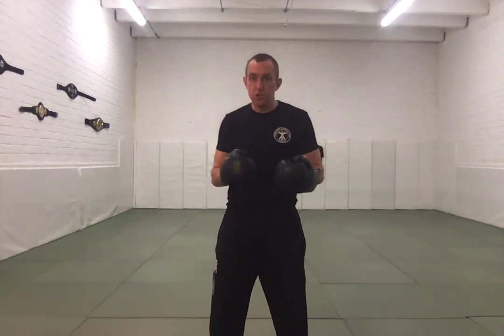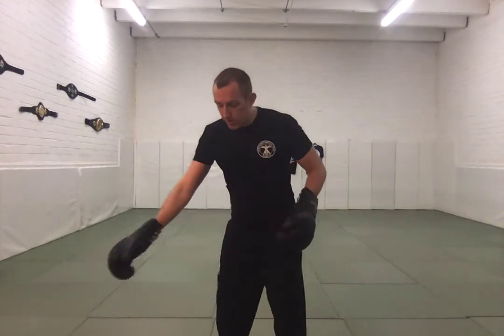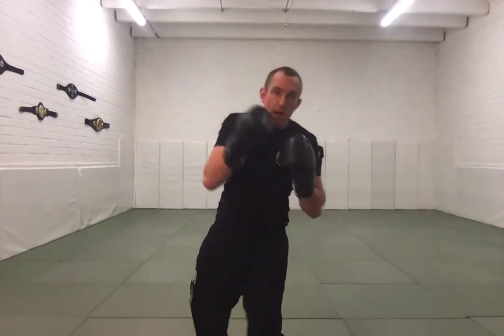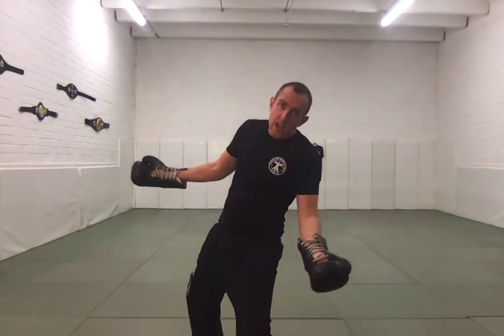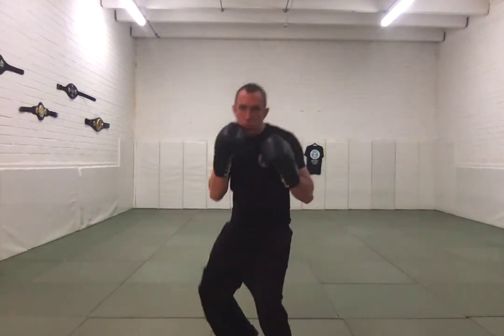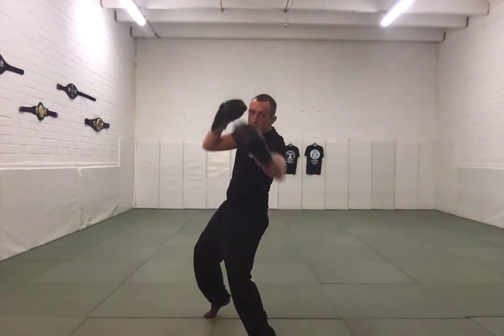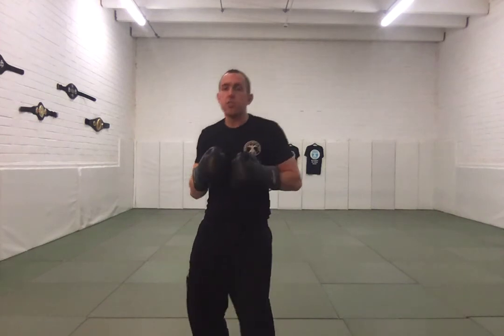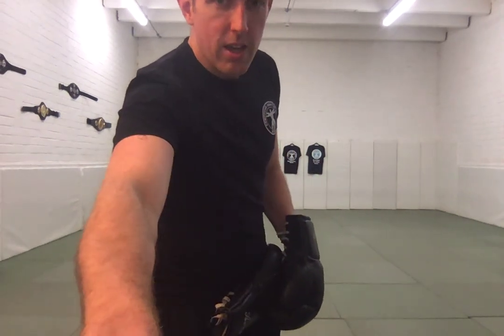Compound Kickboxing - Defensive Basics 2 - Slipping Punches